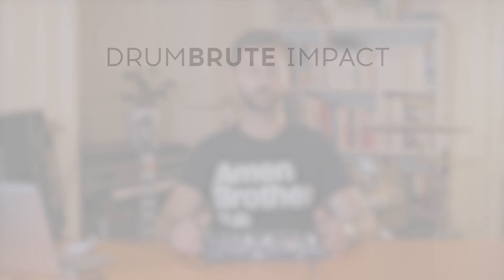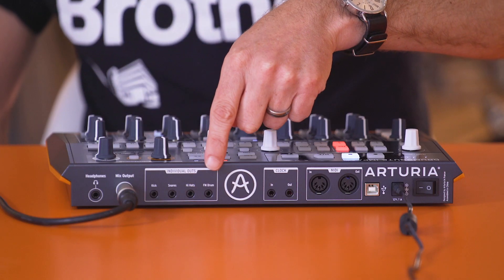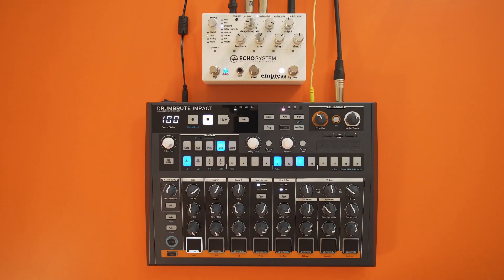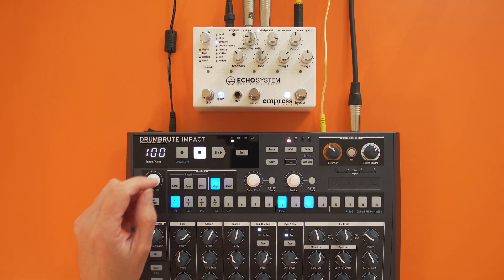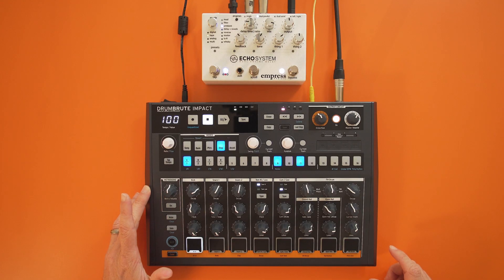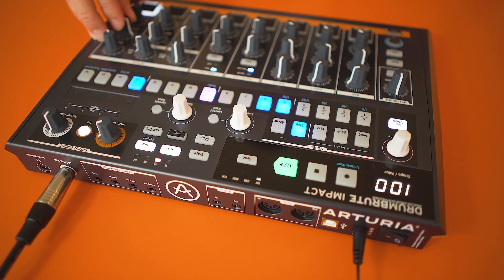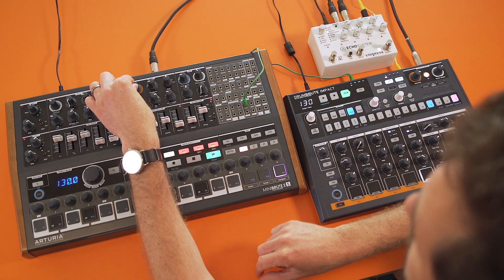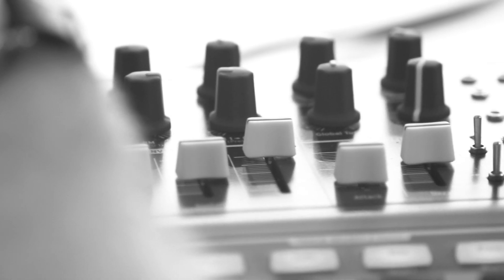Tutorials | DrumBrute Impact - Episode 4: Exploring Connectivity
DrumBrute Impact can connect to other music-making devices. In this video, Bryan shows how to process DrumBrute Impact’s sound with external effects, and sync to other music gear using MIDI and Clock. It’s more than an analog drum machine – it’s the perfect companion in the studio or live.